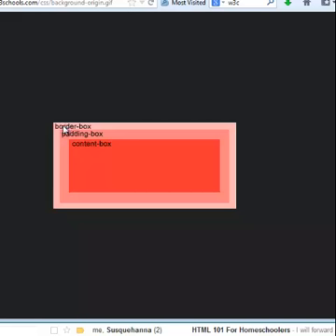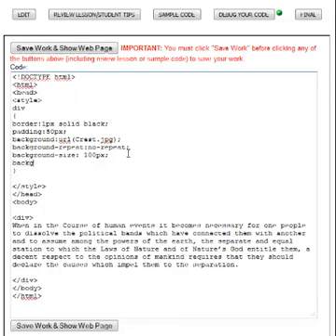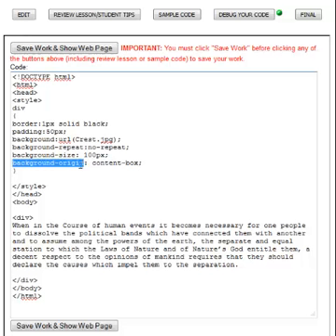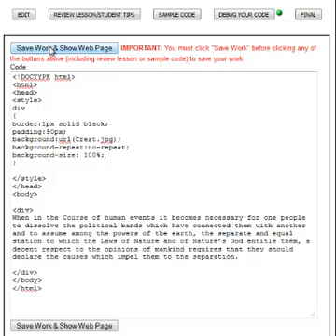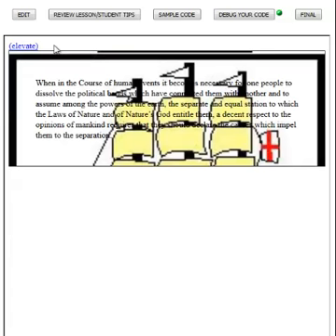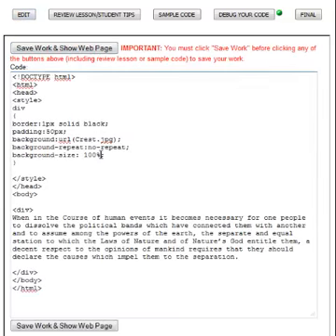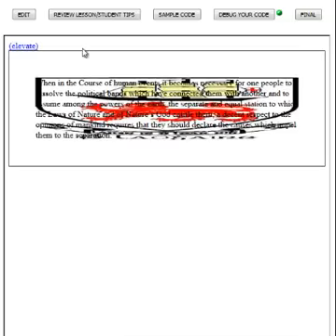HTML 101 for Kids - CSS Background